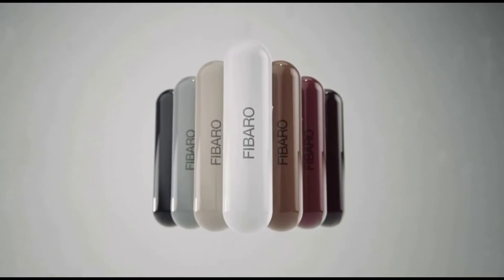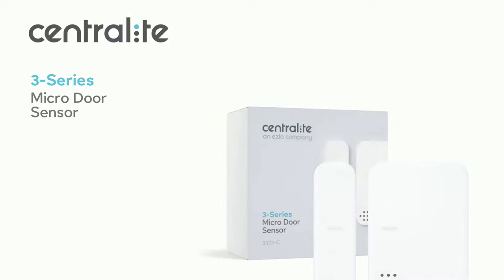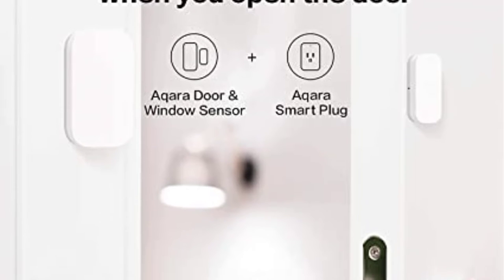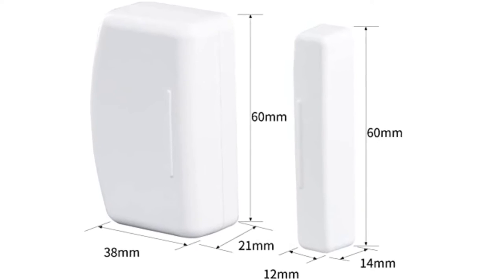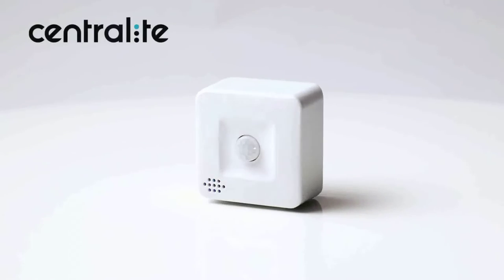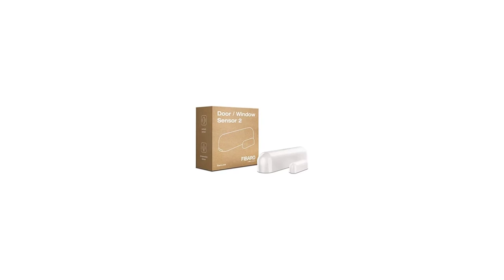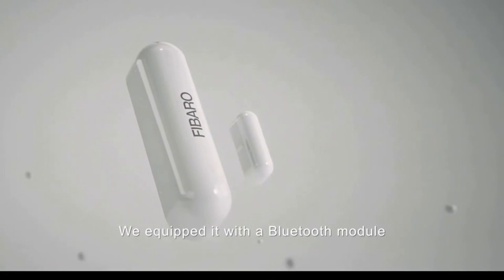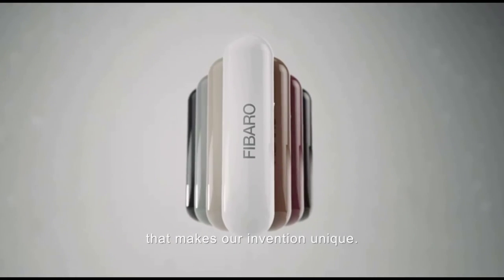5 Best Z Wave Hubs Reviews | Best Smart Home Hubs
5 Best Z Wave Hubs Reviews | Best Z Wave Hubs | Best Smart Home Hubs

👇👇Product Link👇👇

1. Home Automation Hub
2. Aeotec Z-Stick Gen5 Z-Wave Hub
3. FIBARO Home Center Lite Z-Wave Smart Hub
4. Ezlo Plus Smart Home Hub with Zigbee
5. August Smart Lock Pro + Connect Hub